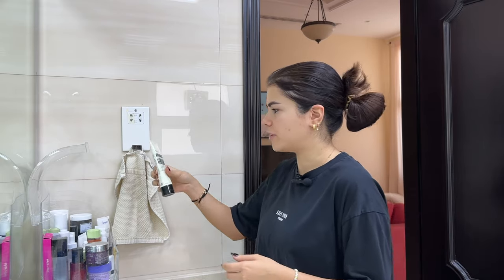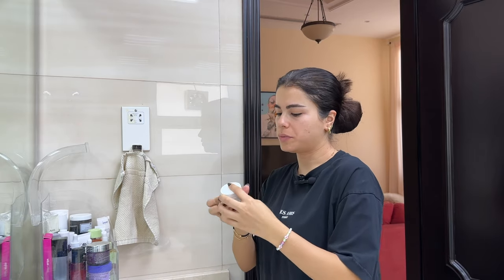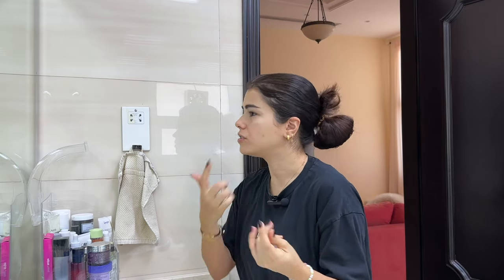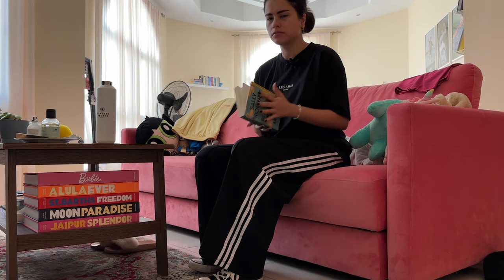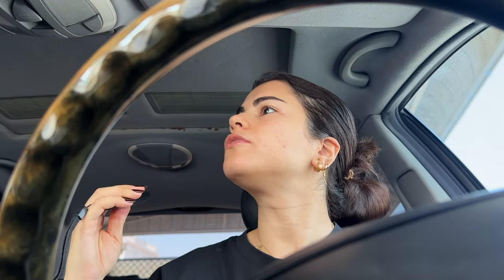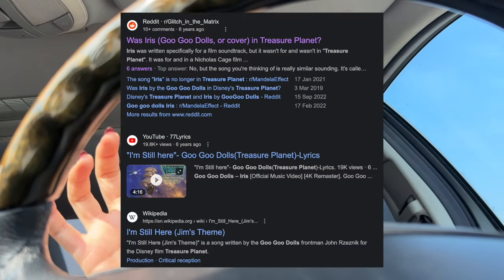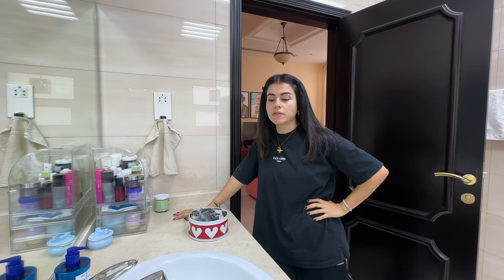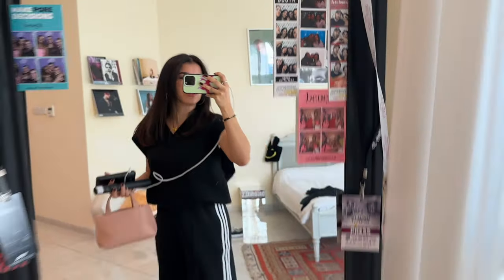vlogging like we're on facetime (skincare, haircut, work)